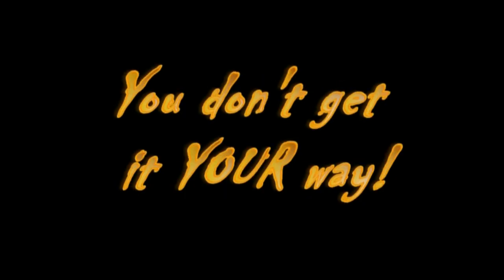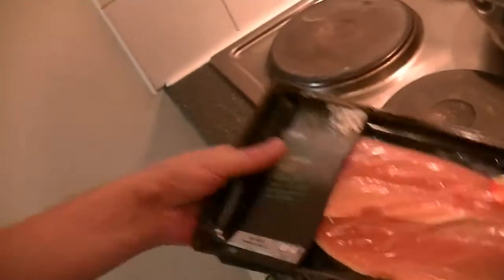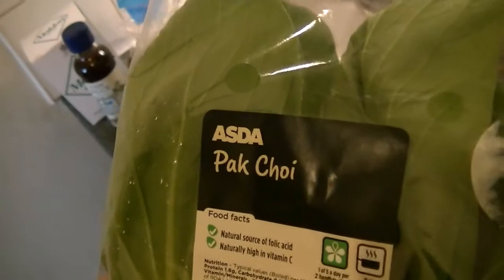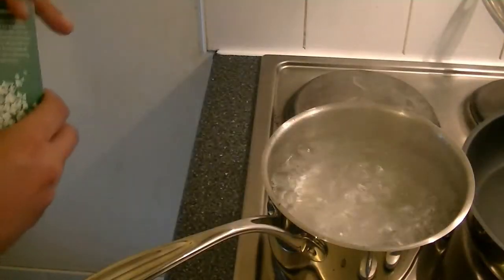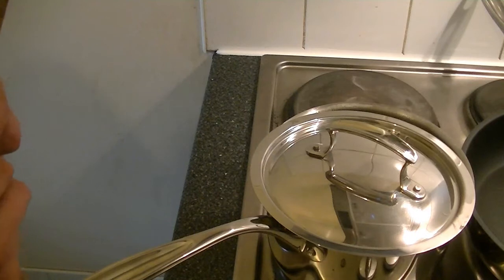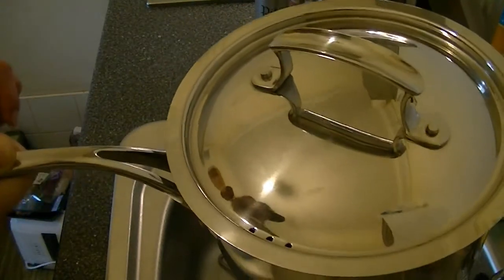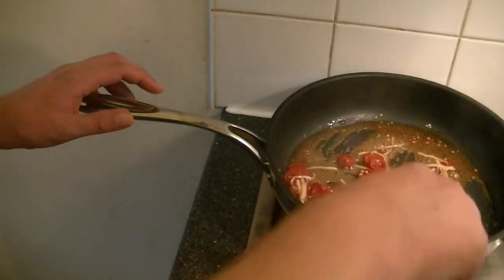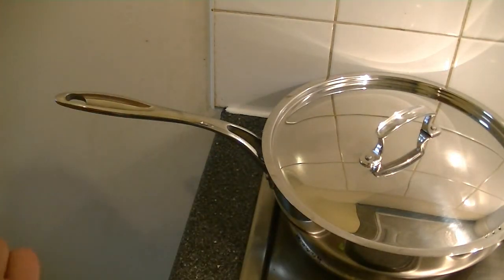Caramel Trout With Rice & Pak Choi - The Punkrock-Kitchen (even Punks have a good taste)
Ingredients I was using in this video:

50g Golden Caster Sugar
1 tblsp Thai Fish Sauce
1 Red Chilli
Thumbsize Piece Of Fresh Root Ginger
2 Rainbow Trout Fillets
2 Heads Pak Choi (Bok Choi is even better)
Coriander Sprigs

Also Needed
Steamed Rice, To Serve

Method:
Finely slice the chilli and ginger.
Cut the pak choi heads in half.

Bring a large pot with salted water to the boil, add your washed rice and boil for 8 minutes. Drain the rice, add to the pot again, cover with a lid and set aside until needed (at least 10-15 minutes).

Put the sugar in a large shallow pan, along with a small splash of water. Heat gently , swirling the pan, until the sugar has dissolved. Increase the heat and bubble the syrup until it turns a dark amber colour. Add the fish sauce, most of the chilli and ginger, then splash in 1 tblsp of water to dilute. Boil again until syrupy, then add the fish fillets, skin-side down, and the bok choi, cut-side down.
Cover the pan with a lid and simmer for 4-5 minutes until the fish is cooked and the pak choi has wilted. Turn off the heat, squeeze over the lemon and scatter with the remaining chilli, ginger and the coriander sprigs. Serve with rice.